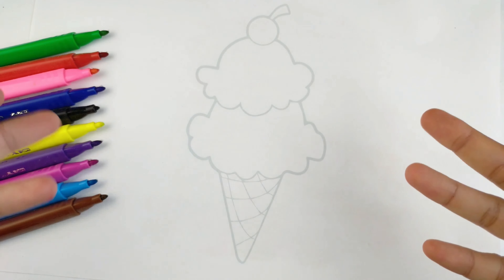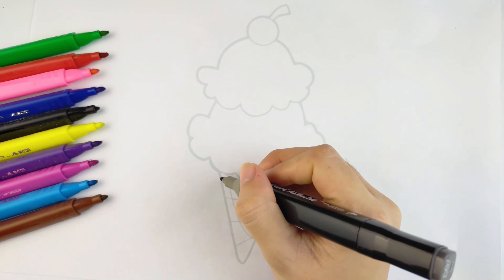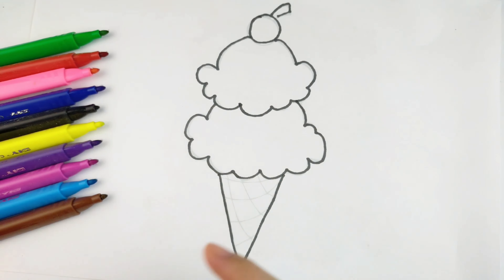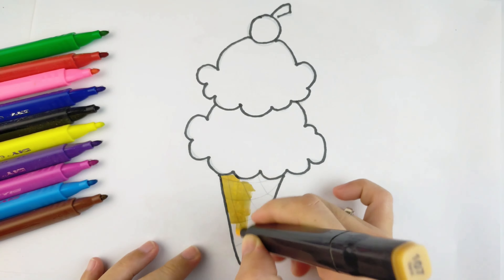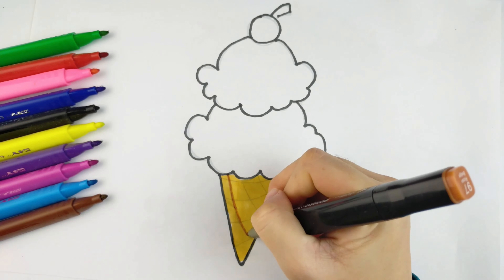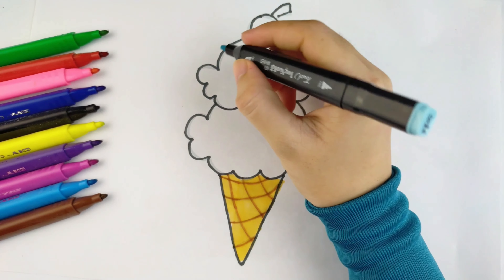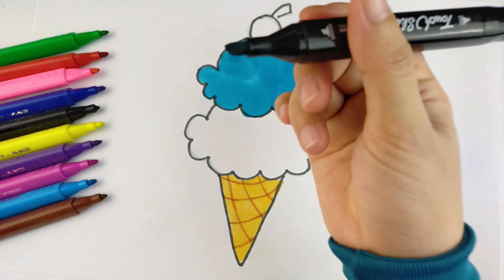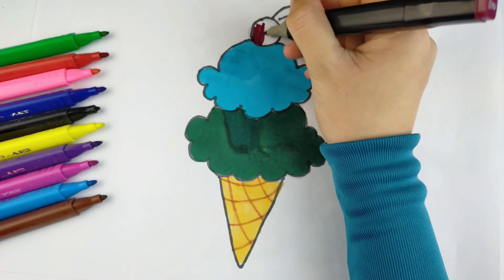ASMR | Drawing and Coloring Bubblegum and Matcha Ice Cream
Let's draw together, it will be very exciting.